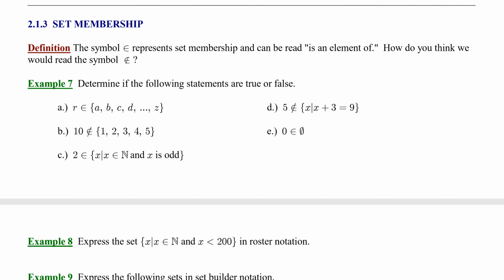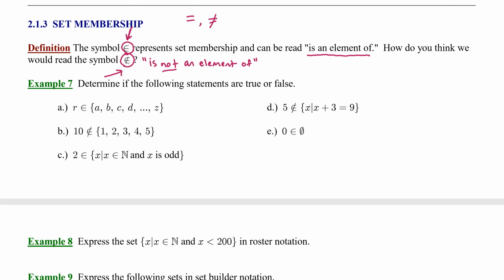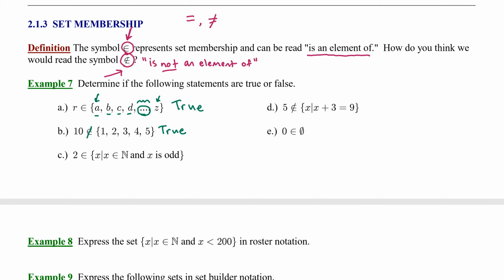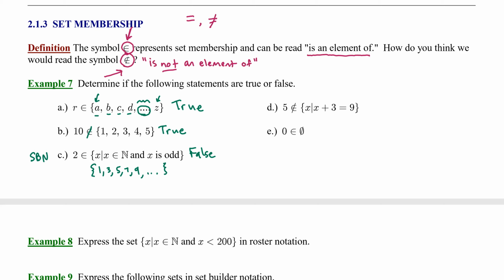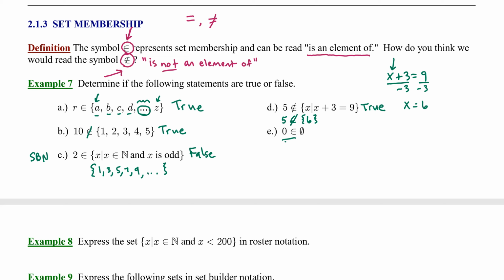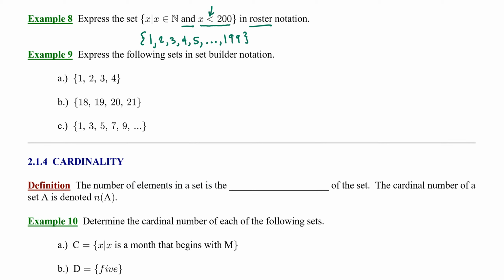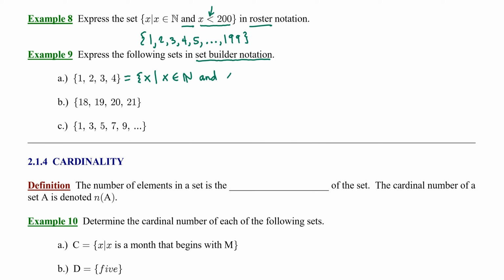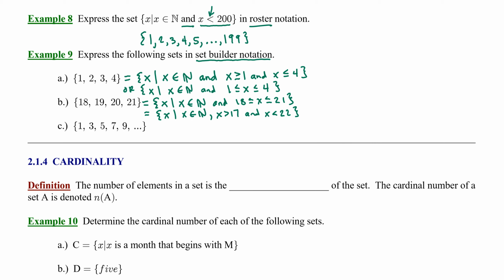2.1.3 Set Membership